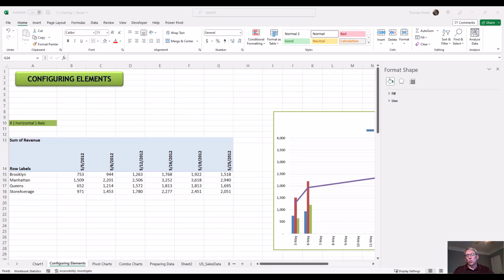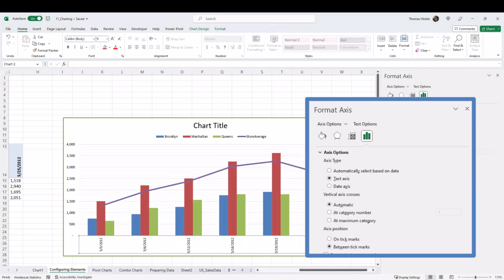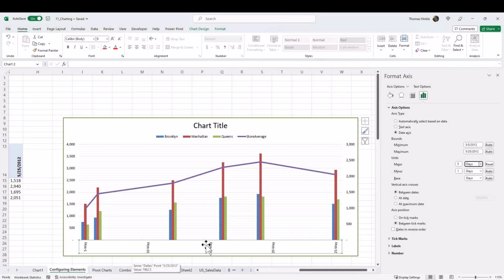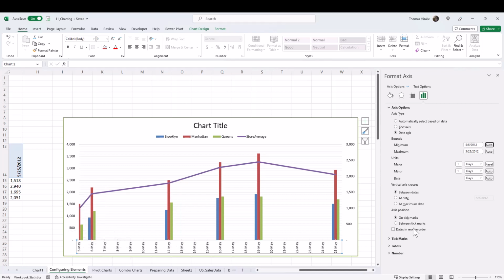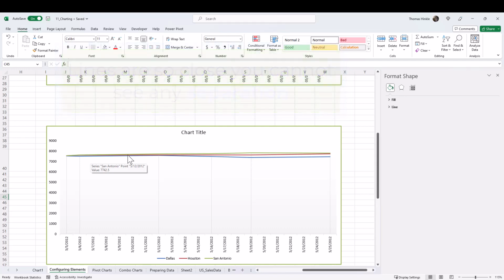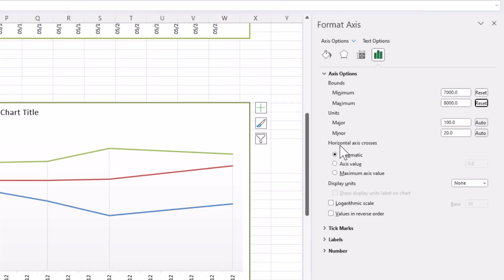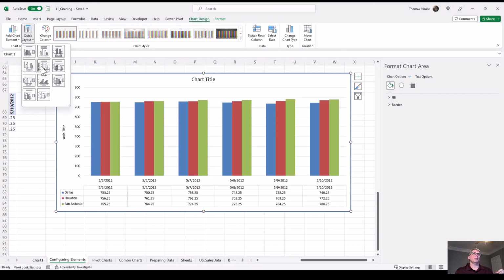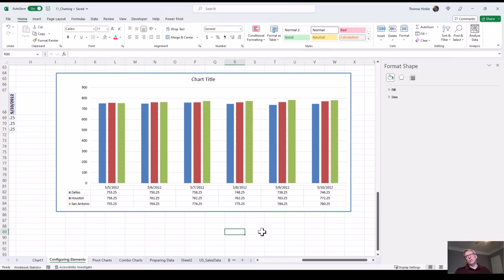M11L1 Configuring Axis and data table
This video shows you how to configure the X and Y axis in an Excel chart.
Also shows data tables, an amazing chart feature.